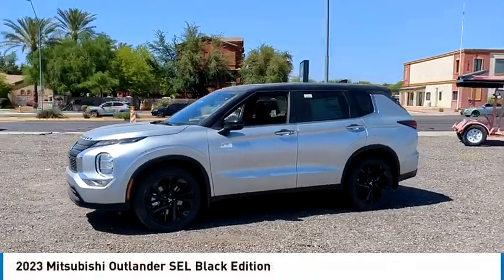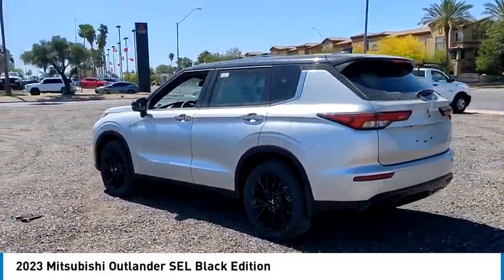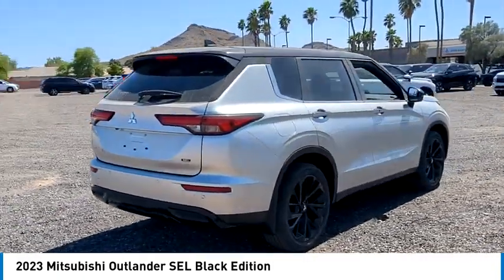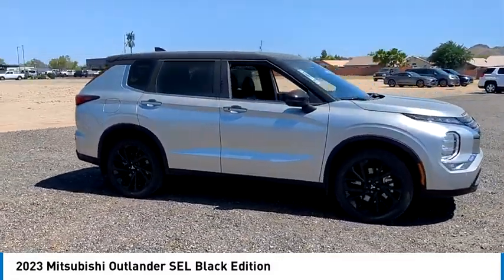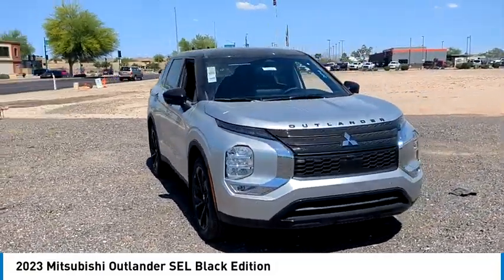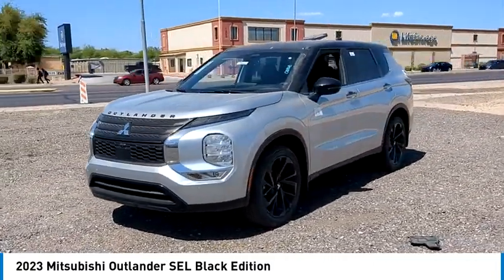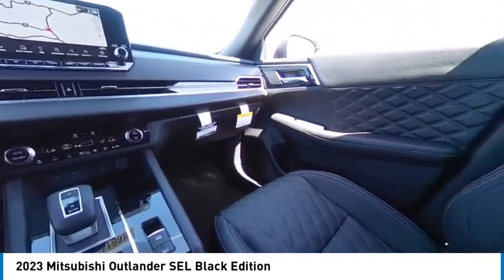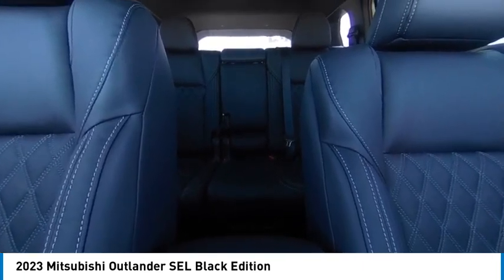2023 Mitsubishi Outlander 16614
2023 Mitsubishi Outlander SEL Black Edition

Alloy Silver Metallic/Black Roof 2023 Mitsubishi Outlander SEL Black Edition FWD CVT 2.5L 4-Cylinder DOHCRecent Arrival! 24/31 City/Highway MPG